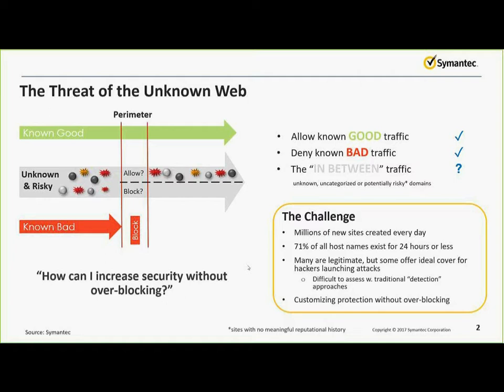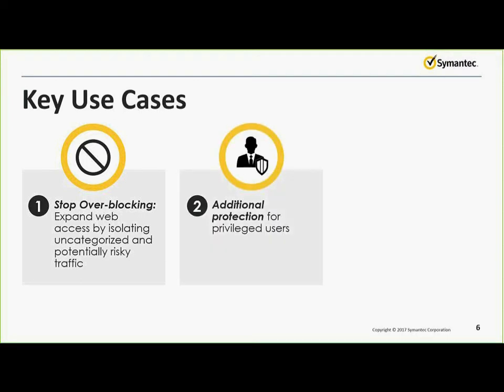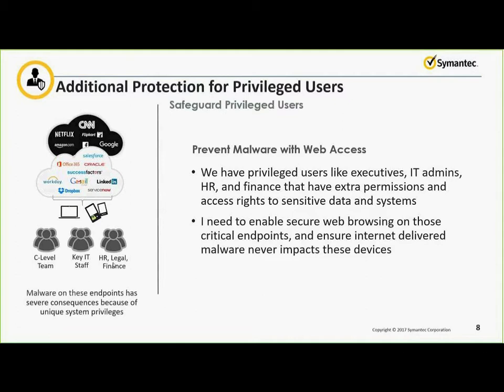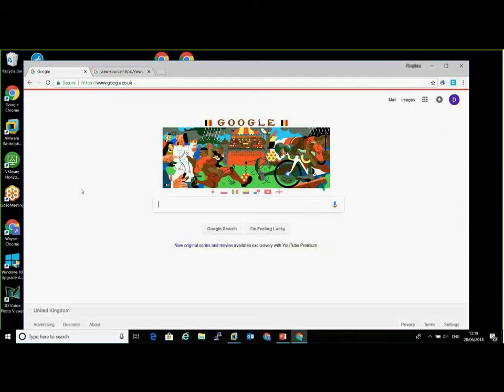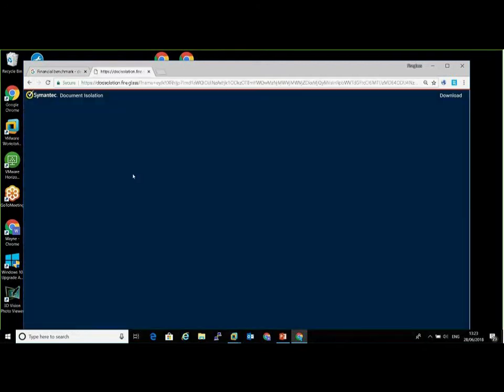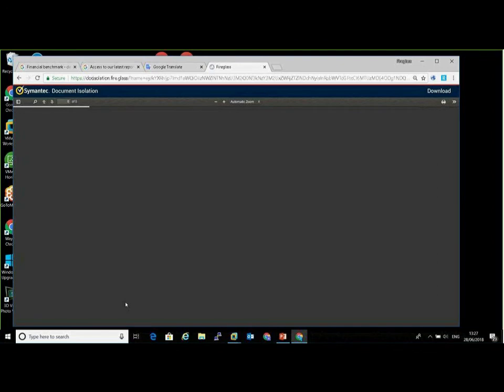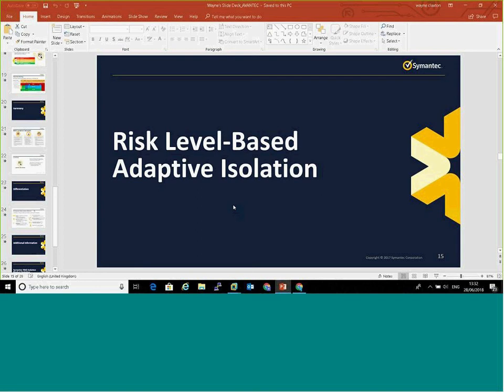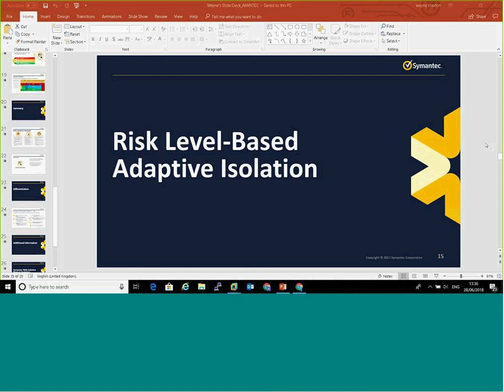Symantec Web Isolation Webinar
Sicheres Surfen ohne Einschränkungen dank Web Isolation!
Die meisten Cyber-Attacken nutzen das Web als Angriffsvektor – entweder direkt oder über einen Link in einer Phishing-E-Mail. Mit einer Kombination aus Social Engineering, Zero Day Malware und neuen, noch unkategorisierten Webseiten wird es für herkömmliche Lösungen schwierig bis unmöglich, diese Angriffe rechtzeitig zu erkennen und zu blockieren.

Einige Unternehmen reagieren auf diese Gefahren mit strengeren Policies. Das Überblockieren von Webseiten führt jedoch zu verärgerten Mitarbeitenden, Verlust an Produktivität und einer Zunahme von Supporttickets.

Symantec Web Isolation bietet einen 100%-Schutz vor Phishing-Attacken und gefährlichen Webseiten. Diese werden mit all ihren aktiven Inhalten in einer isolierten Umgebung ausgeführt – der Client erhält nur die gerenderten Bilddaten zur Anzeige. Auf diese Weise maximieren Sie Ihren Schutzlevel – gerade auch für unkategorisierte Webseiten und privilegierte Nutzer – bei gleichzeitiger Vereinfachung Ihrer Webzugriffs-Policy.

Erfahren Sie mehr über diesen vielversprechenden Lösungsansatz in unserem kompakten 30-Minuten-Webinar!